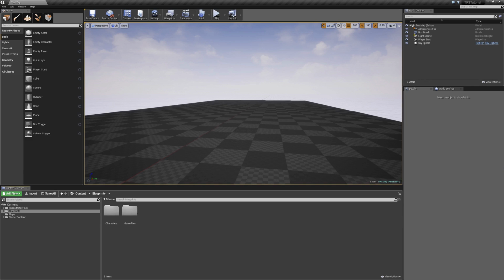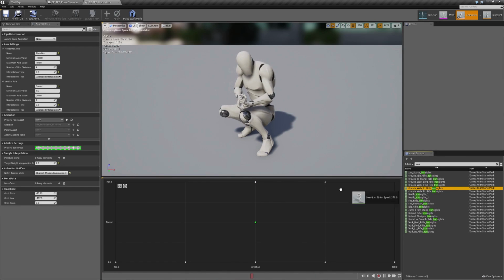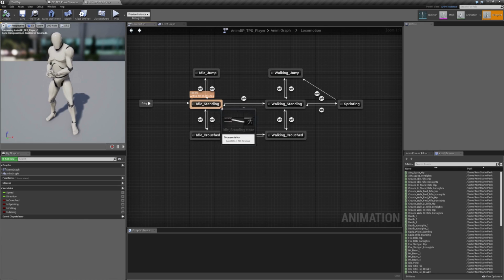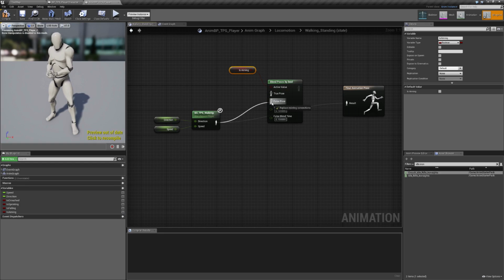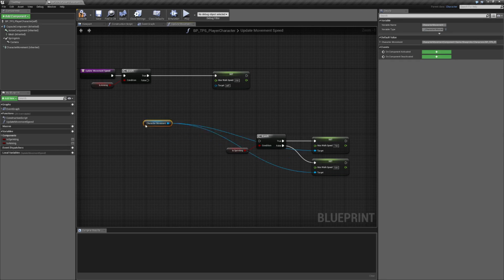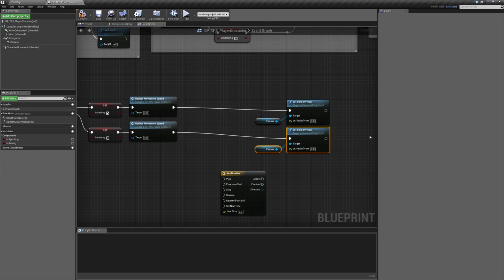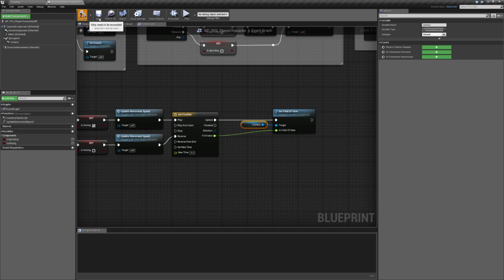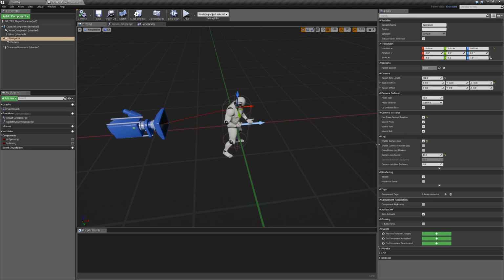UE4 Third Person Tutorial - 9 Aiming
In this video we use the aiming animations included in the animation starter pack.  I also create a zoom effect when the player is aiming and modify the speed of the characters movement while aiming.